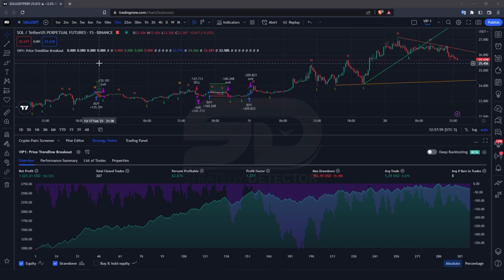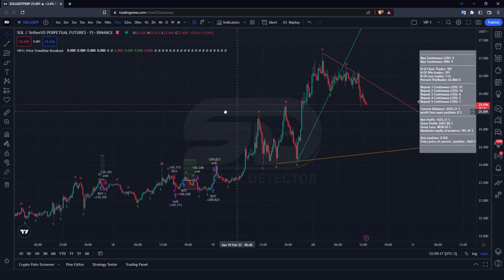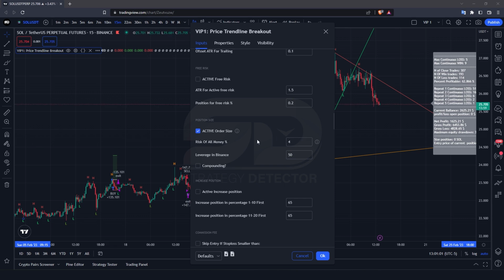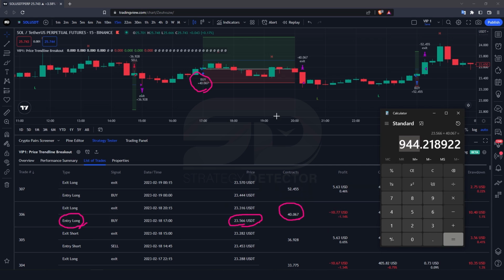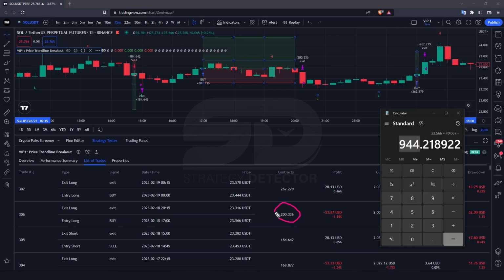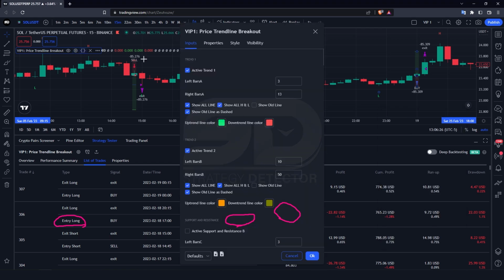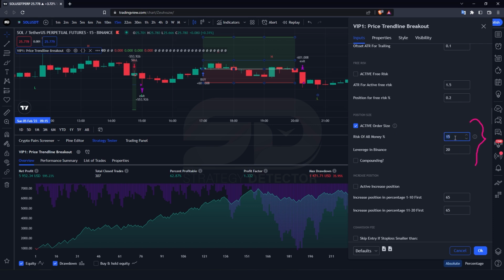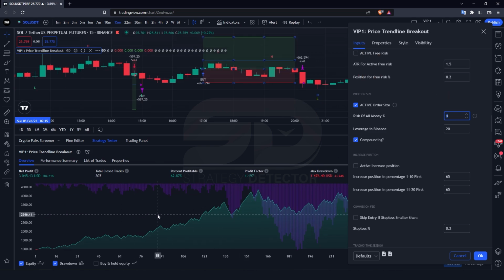Top Features of My Coded Strategies for Crypto & Forex Success